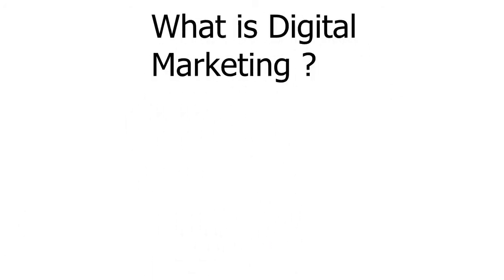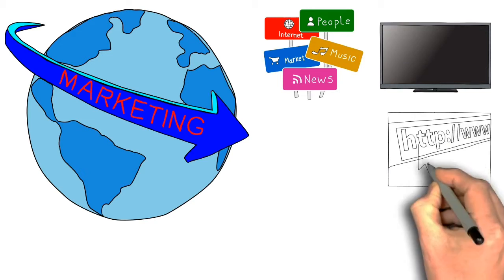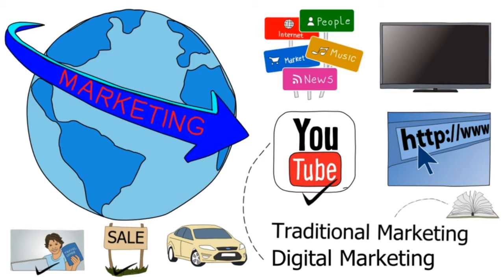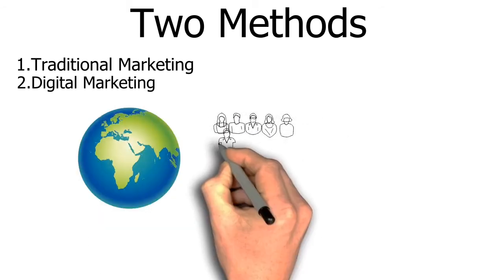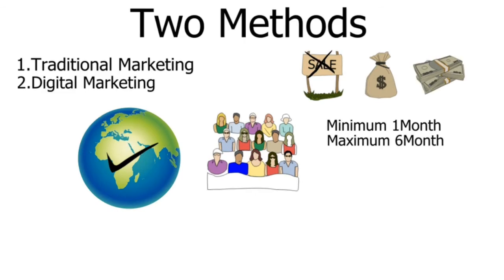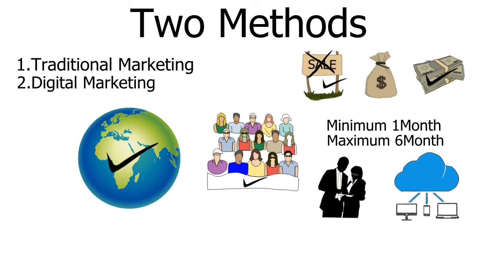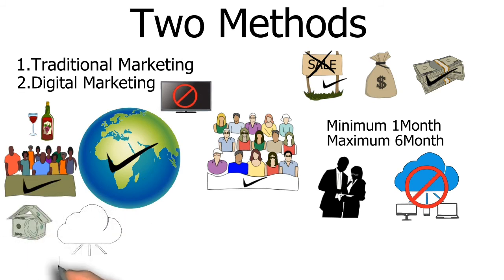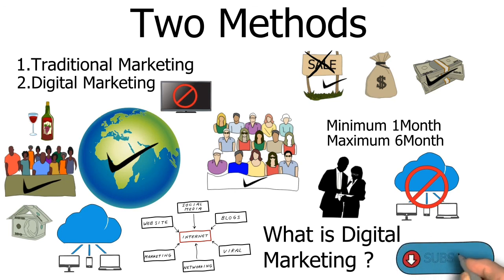What Is Digital Marketing (In Hindi) | Digital Marketing vs Traditional Marketing | Digital Shikha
What Is Digital Marketing (In Hindi) | Difference Between Digital Marketing vs Traditional Marketing | Digital Shikha

In this video, I have explained all about digital marketing. Further, I have also explained the main differences between digital marketing and traditional marketing.

After the end of this video, you will have understood all about digital marketing and its importance.

The Things you will learn  through this video-
- What is digital marketing?
- Difference between digital marketing and traditional marketing.
Note:  Anyone can learn "Complete Digital Marketing"  at Our Channel 'Digital Shikha".